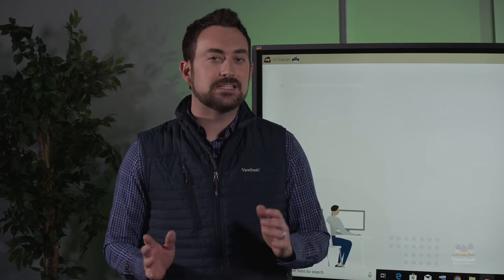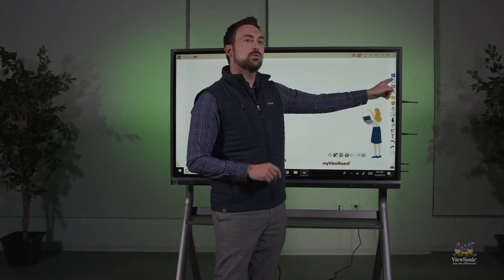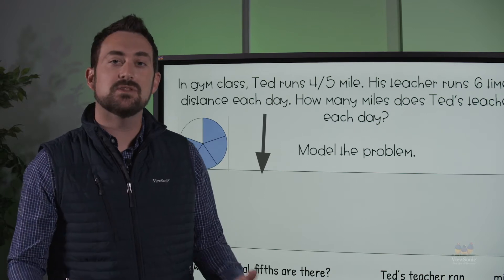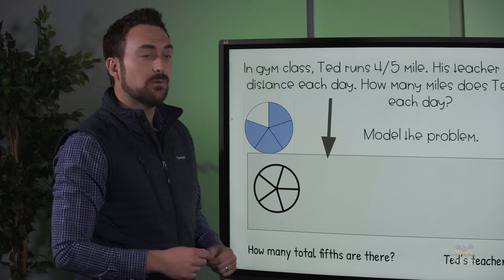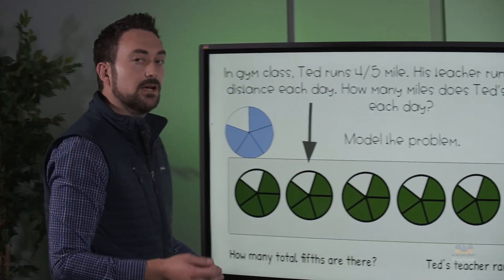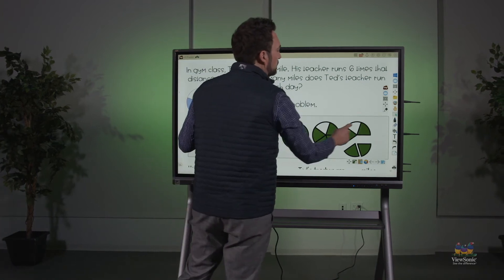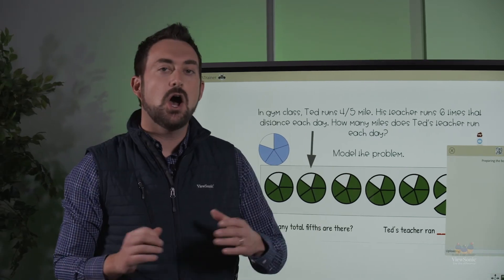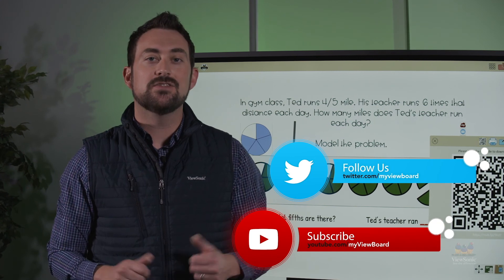Get Started with Whiteboard for Windows